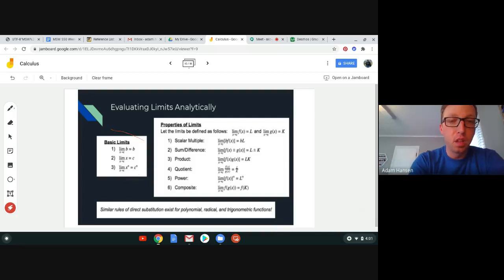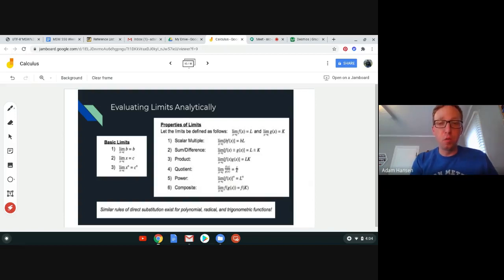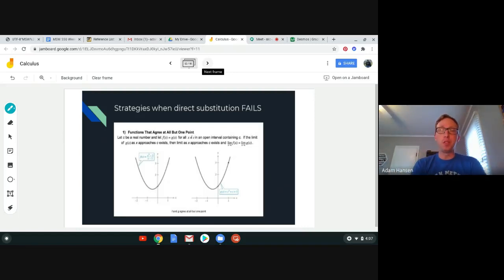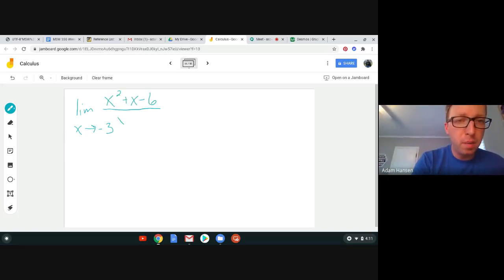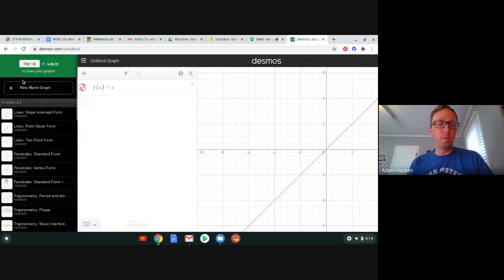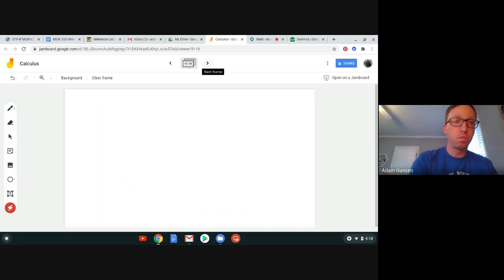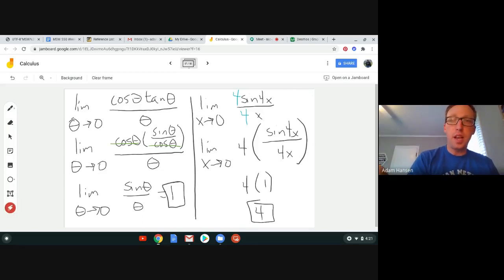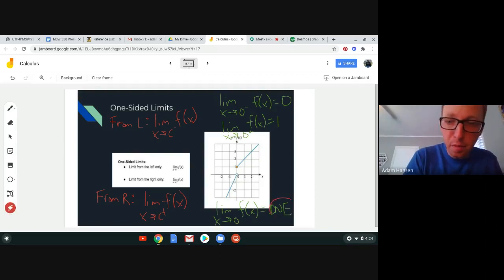S3 - Evaluating Limits Pt 2